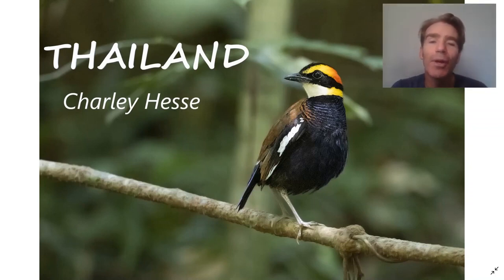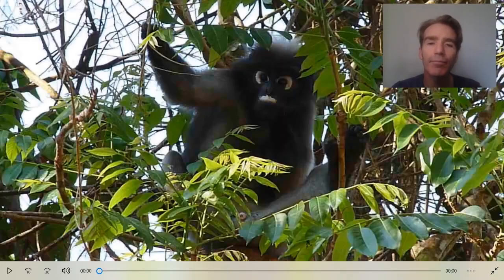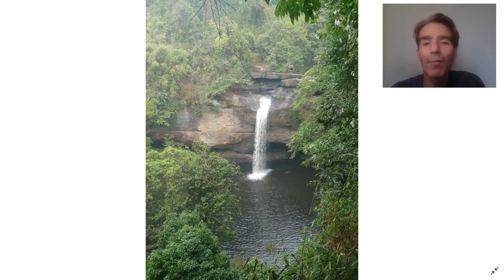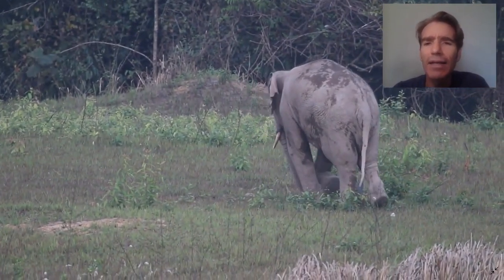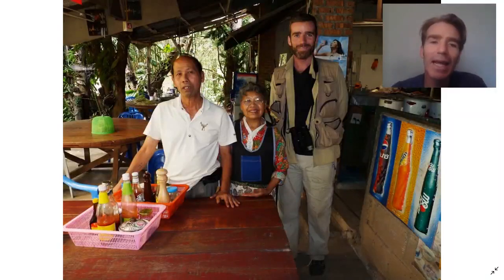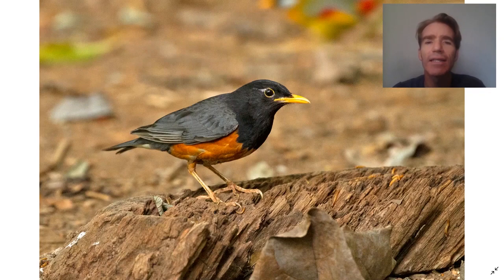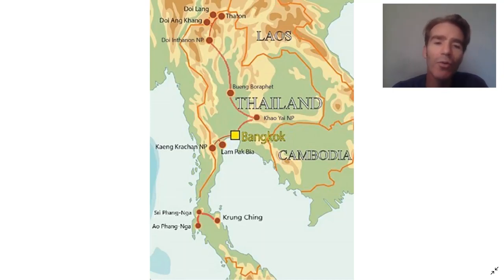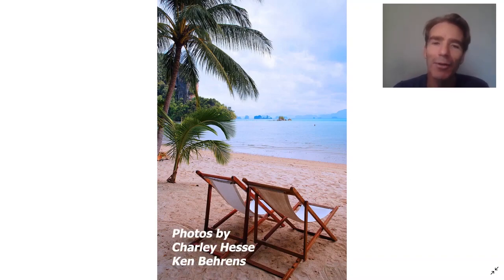Tropical Birding Virtual Birding Tour of Thailand by Charley Hesse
Thailand is one of Asia’s most exciting birding destinations. Located at the crossroads of Southeast Asia, Thailand has exceptionally high bird diversity. It is home to many colorful resident species which share their habitats with healthy numbers of Palearctic and Himalayan migrants. Combined with legendary Thai hospitality, some of the finest cuisine in the Orient, and high-quality accommodation, it is no surprise that this is one of the most popular Asian destinations for birders. Our tour explores the national parks of south, central, and northern Thailand, looking for handsome hornbills, spectacular broadbills, stunning pittas, and a host of other Asian denizens. For those with extra time, a short extension to search for some of the Sundaic specialties of southern Thailand should ensure a grand finale, and bring a taste of the remarkable birds of the Malay Peninsula.